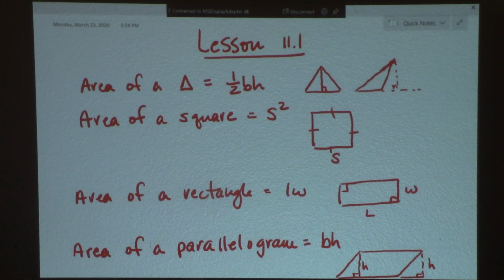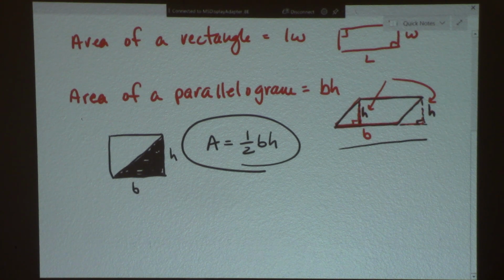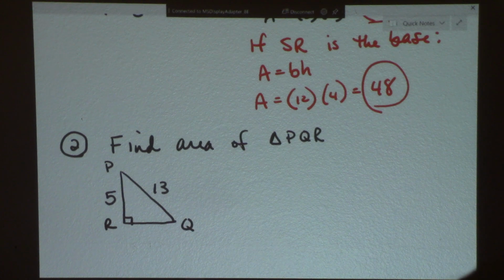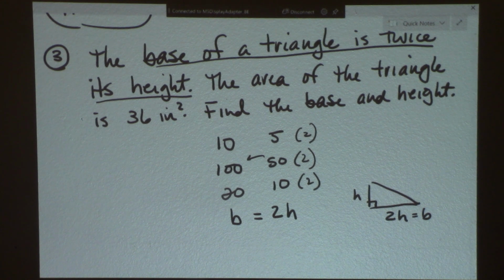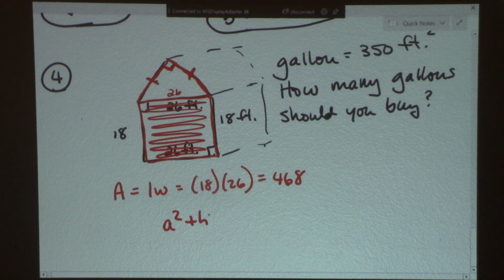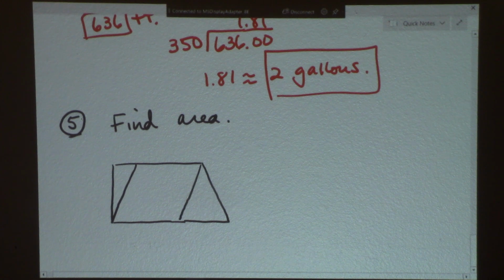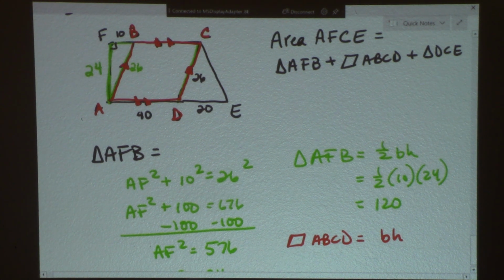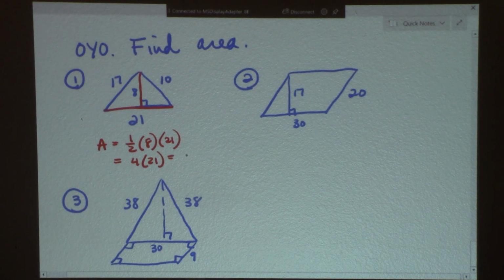Geometry Lesson on Area of Shapes including Triangles, Squares, Rectangles, and Parallelograms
Lesson 11.1 Geometry, McDougall-Littel, 2007